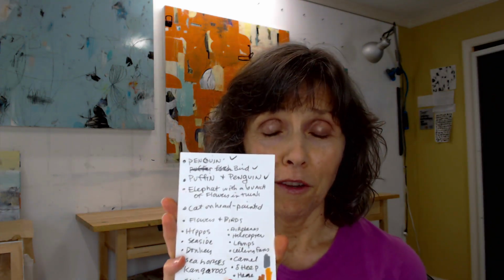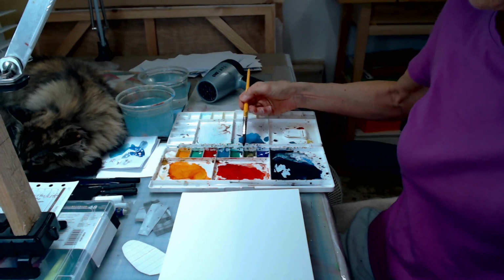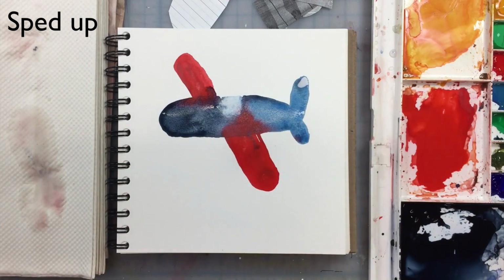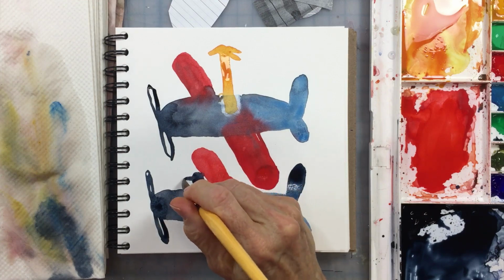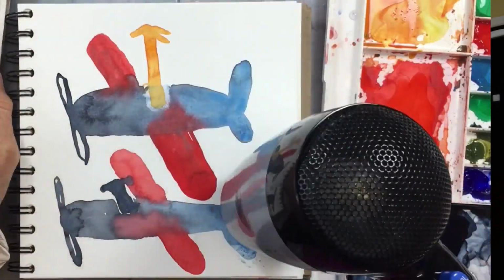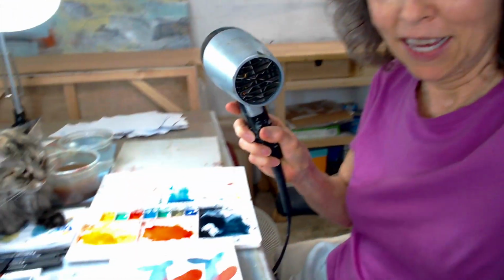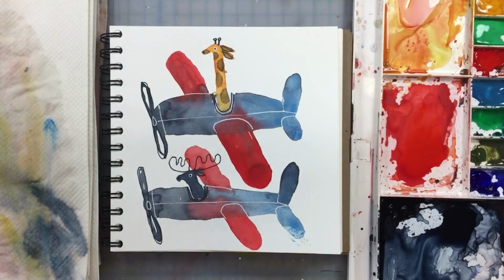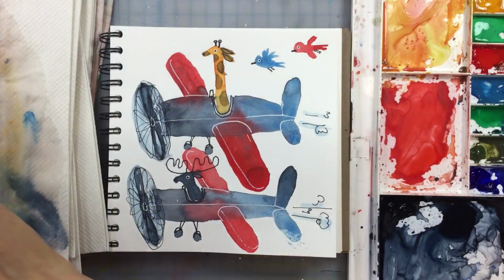How Art and Life Relate! Plus watercolor tips and tricks!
In this video I talk about how art and life relate (how they are the same) and watercolor tips and tricks!  While creating, there are a vast number of opportunities for insight, and seeing our thoughts/feelings for what they are.  This commentary, momentary chatter, does not have to distract us or stop us from moving forward with what's next.

I create a new watercolor painting in this video and show you how I continue moving forward with the next step even when my thinking is having a field day!

Life is like this too.  We don't have to be stopped or distracted by our thoughts/feelings in the moment.  All thoughts/feelings are transitory and will move through if we don't give them attention.

I will be in touch weekly with new videos, updates, upcoming groups/classes and put you in the drawing for a monthly print giveaway from my Etsy shop.

Happy Creating!

Watercolor Windsor & Newton
-Payne's Gray
-French Ultramarine Blue
-Cerulean Blue
-Cobalt Blue Hue non-toxic
-Winsor Green (blue shade)
-Olive Green (yellow shade)
-Yellow-New Gamboge
-Lemon Yellow
-Red-Scarlet Lake
-Rose Madder

Paper Stonehenge 7x7" Cotton
MT Washi Tape
Black Pen Med Staedtler Permanent Lumocolor F
Black Pen Fine Staedtler Permanent Lumocolor S
White Pen Fine Uni Ball Signo Broad
White Pen Acrylic Thick Molotow One4all Acrylic 227HS
Crayola Markers